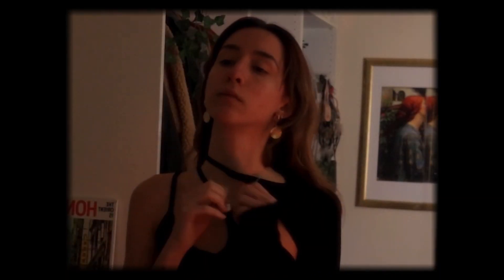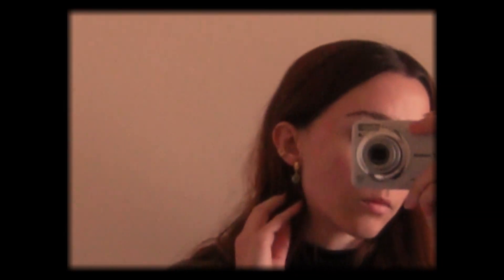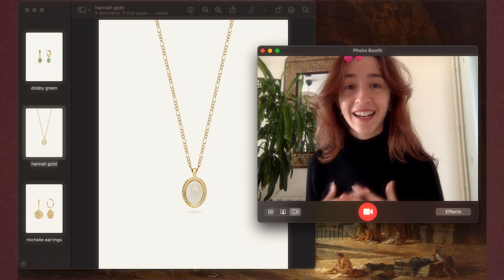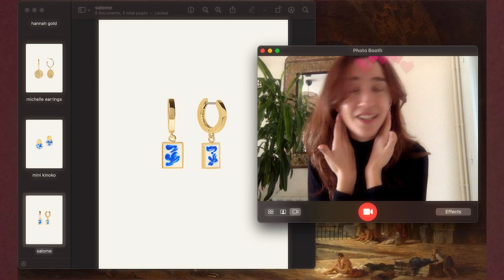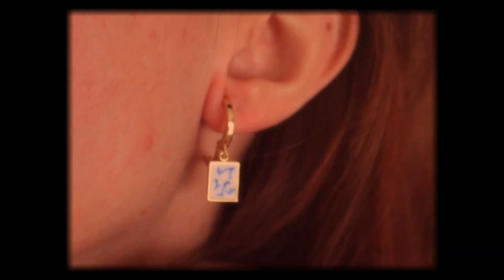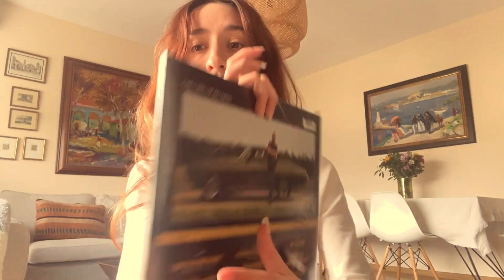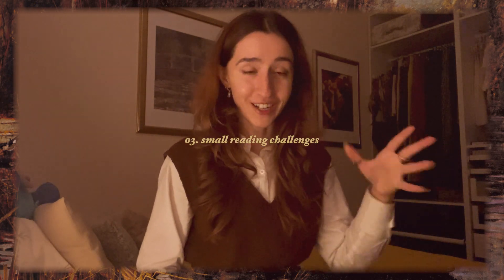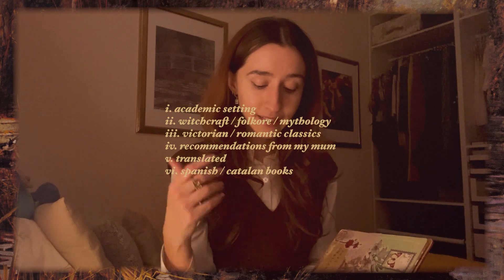january diaries | winter days and 2023 resolutions 🧸🌷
🧸timestamps:
00:00 intro
00:13 ana luisa
02:38 new year's
03:42 the dream of life
05:55 winter days
06:53 2023 resolutions
09:12 2022 reflections
13:10 personal goals
13:58 ana luisa
14:34 outro

⋆ Tantra Practice by Emily Lind

⋆ The Dream of Life by Alan W. Watts